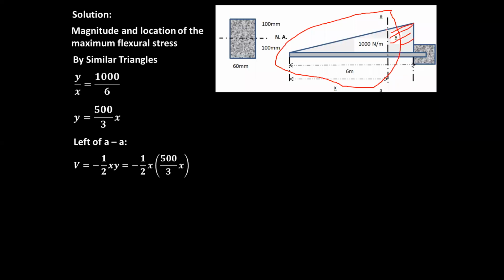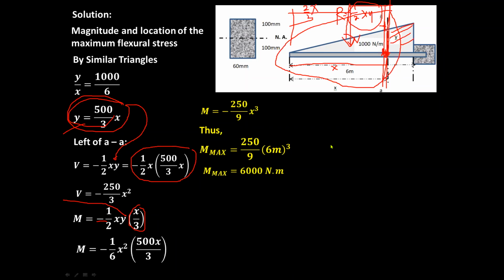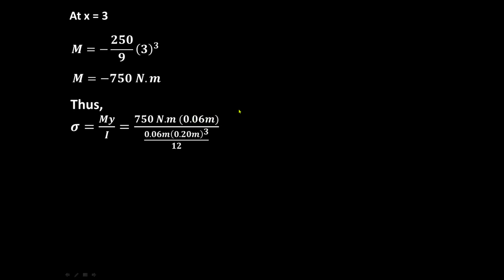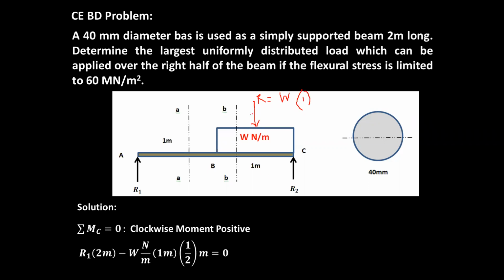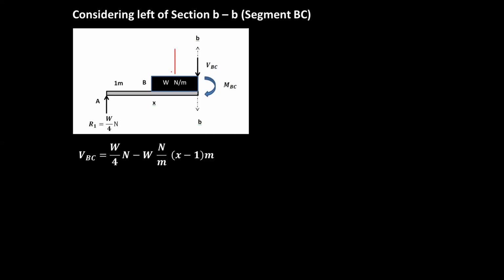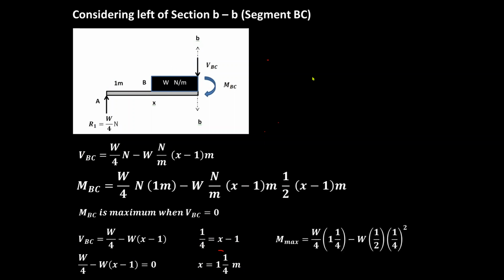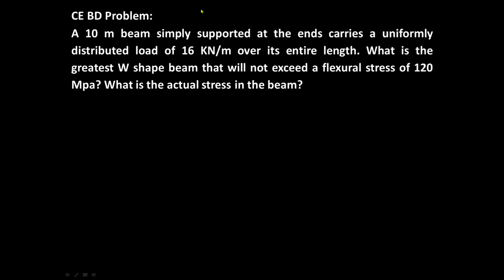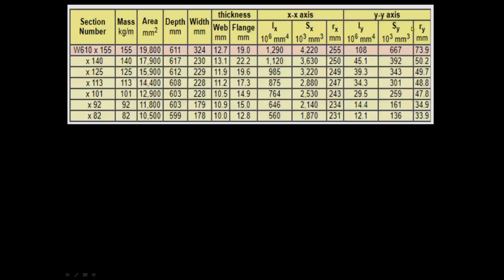STRESSES IN BEAMS PART 3